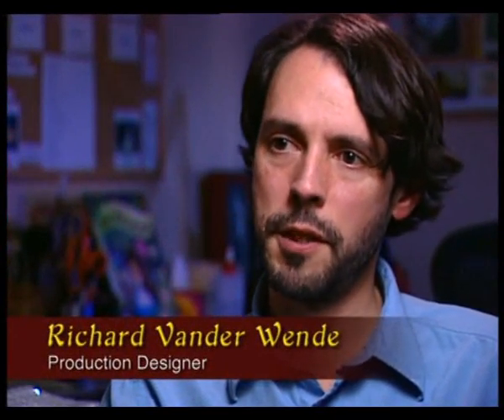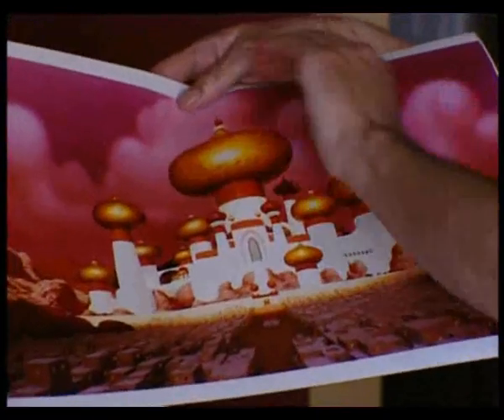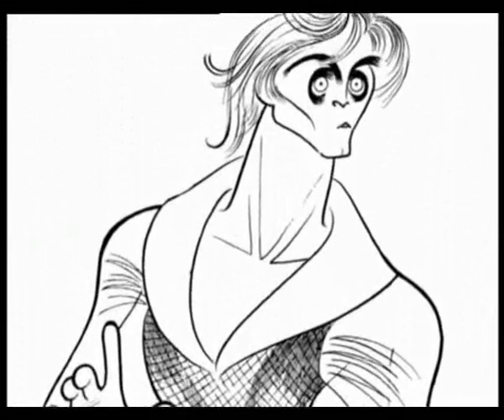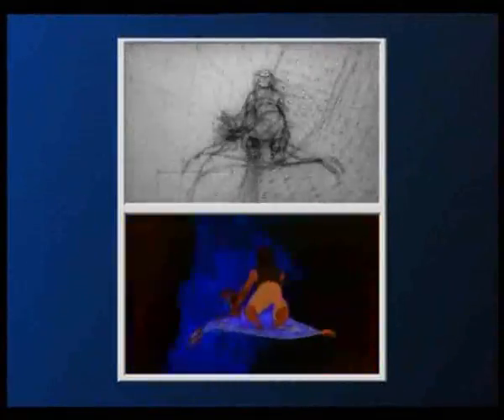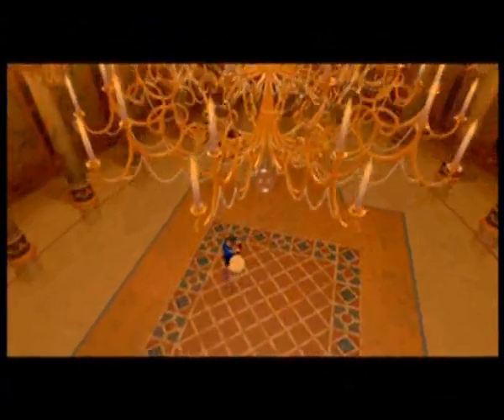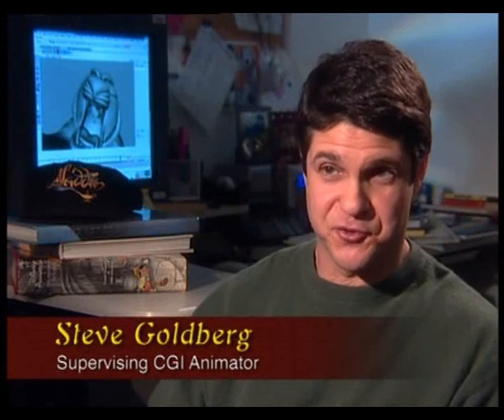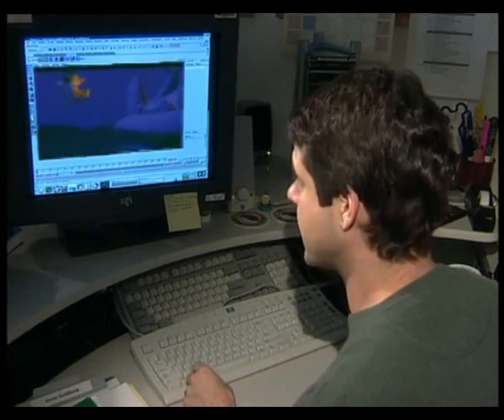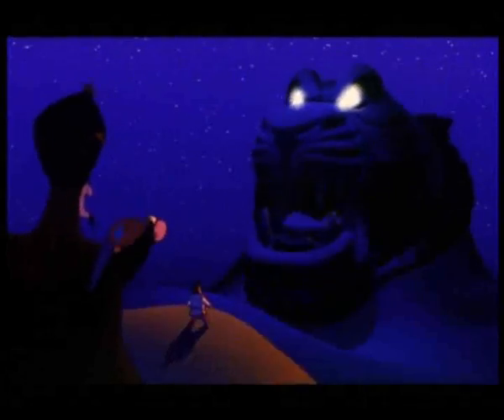Behind the scenes of Disney Aladdin - Meeting with the Animators (Part 2)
read about this video in our blog post.

Meeting with the Disney Animators, who talks about how Aladdin was made during the production of this animated movie.